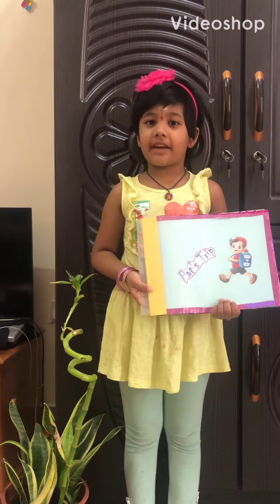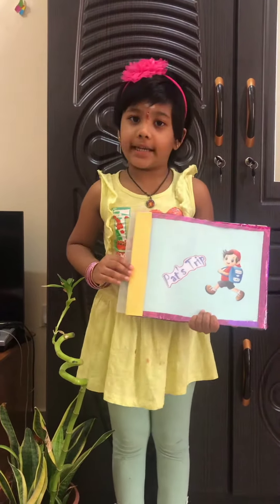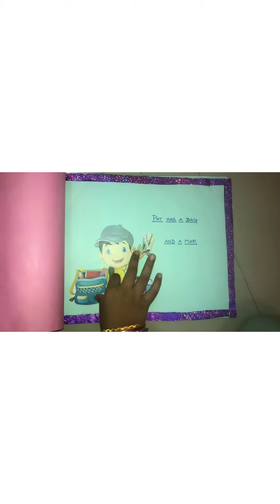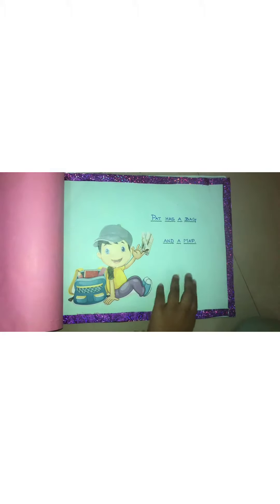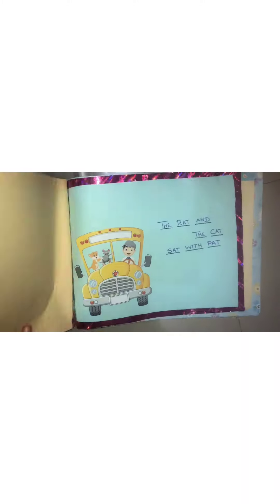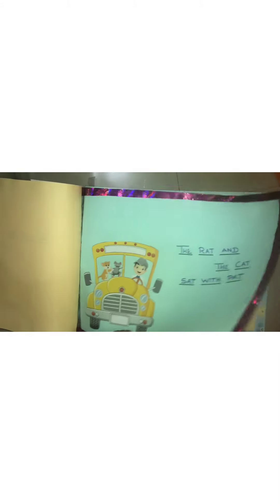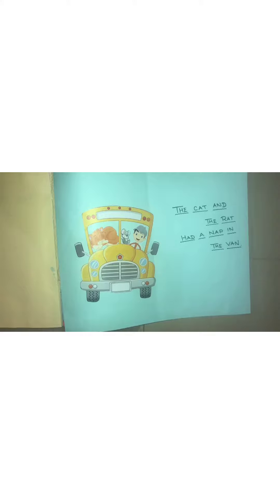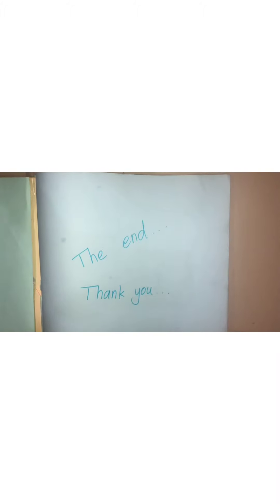Chaarvhi's Summer Project - English Project ideas/ How to do CVC words project/ School project..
School project ideas
CVC Words Project - Consonants Vowel Consonants Word formations
Vowel 'a' Sound words...